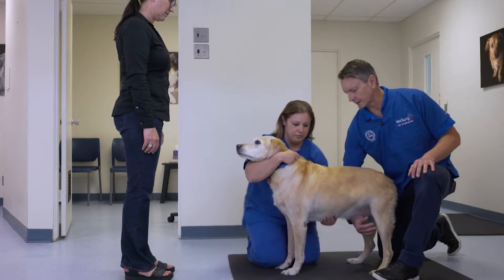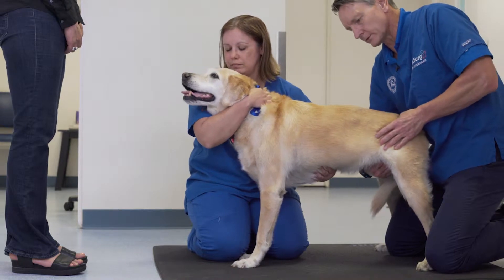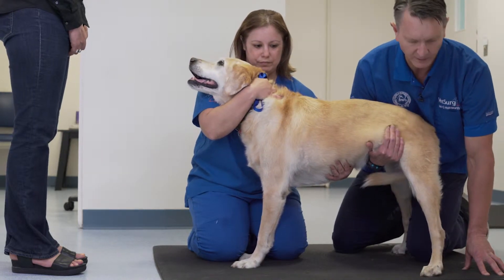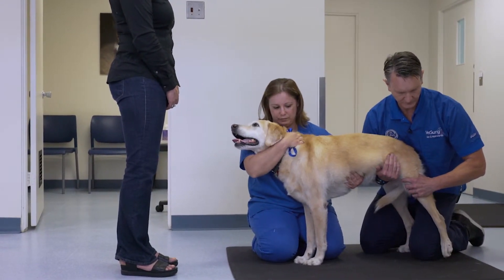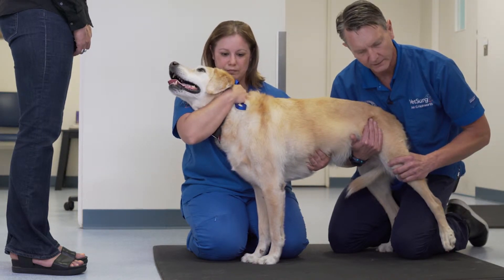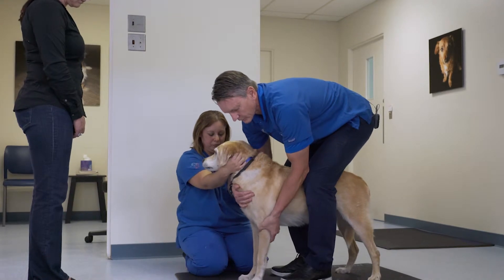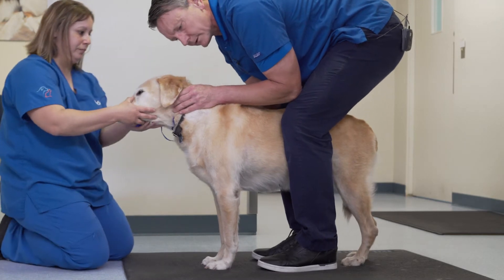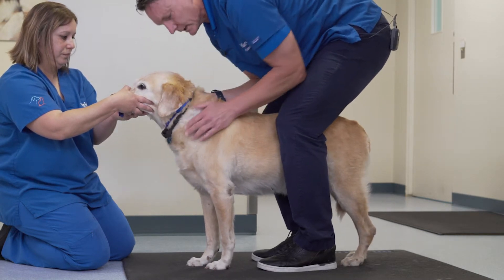VetSurg Neuropathic Examination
To educate and inform our veterinary and client community of our approach to Neuropathic Examination in the canine patient.